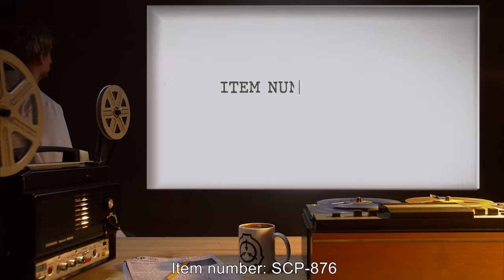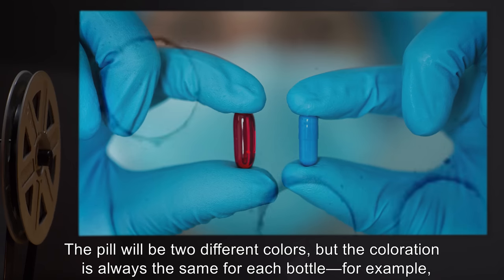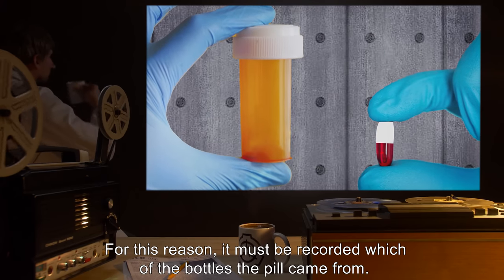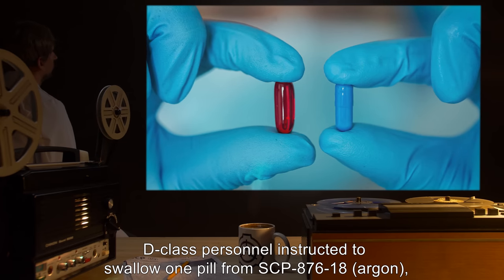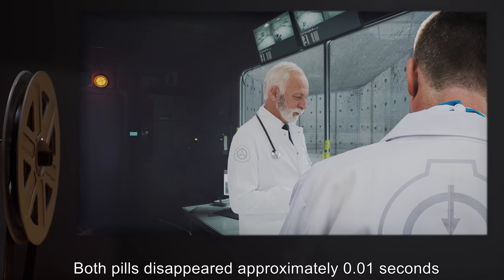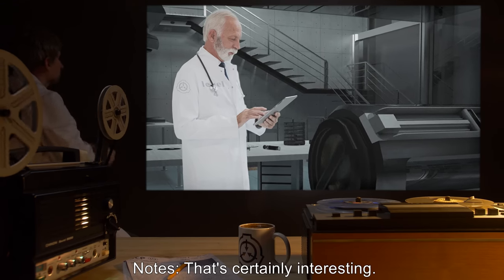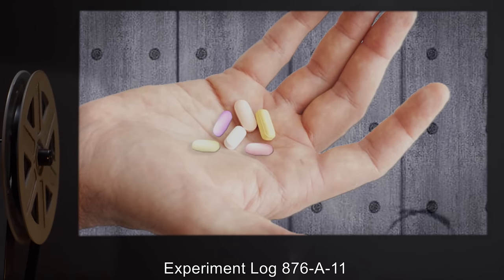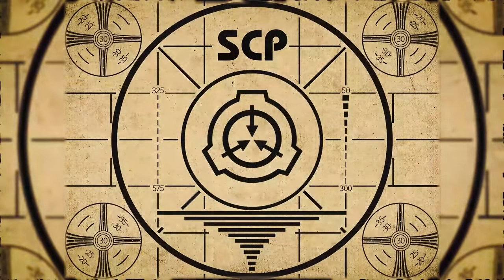SCP-876 | Element-Switching Pills (SCP Orientation)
Today we will be studying Item number SCP-876: Element-Switching Pills, Object class: Safe.

SCP-876 is a group of traditional pill bottles, label [DATA EXPUNGED]. If one is damaged, relabeled, or otherwise altered, it will revert to the usual form in [REDACTED] seconds. If any of the containers becomes empty, one capsule pill will appear inside of it. The pill will be two different colors, but the coloration is always the same for each bottle.

When one pill is swallowed, no ill effects are observed. When a second pill is swallowed, however, an unknown procedure instantaneously converts all atoms of one element in the user's body to that of another, determined by the colors of the pills and the order ingested.

This usually causes a catastrophic reaction.

and released under Creative Commons Sharealike 3.0. Contributor: Kazyan

Author:Jim Pennucci